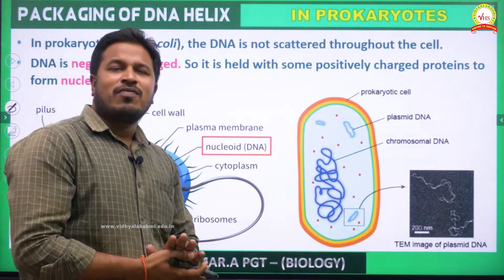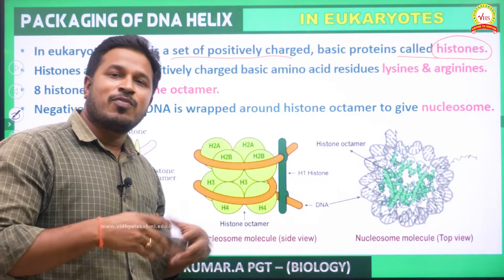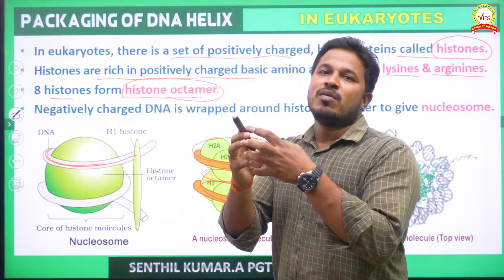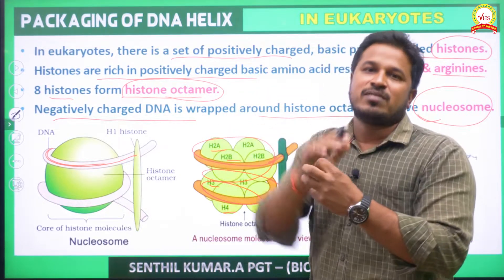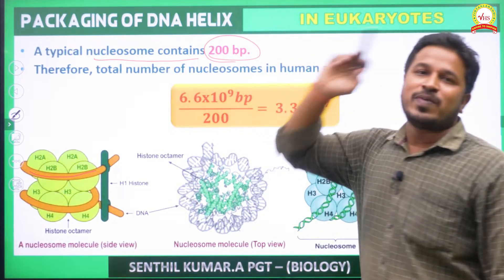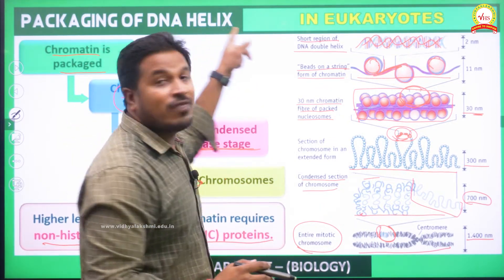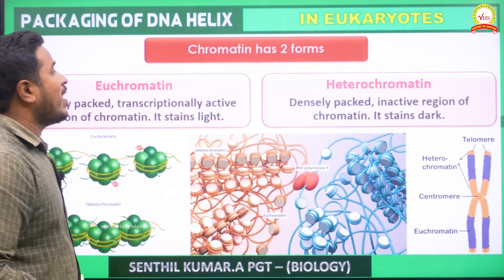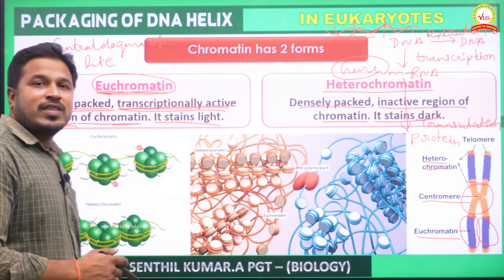Packaging of DNA Helix | Molecular Basis Of Inheritance | Class 12 Biology | CBSE | NCERT